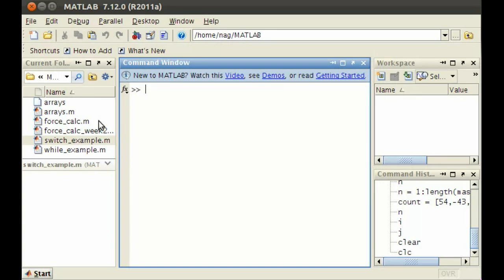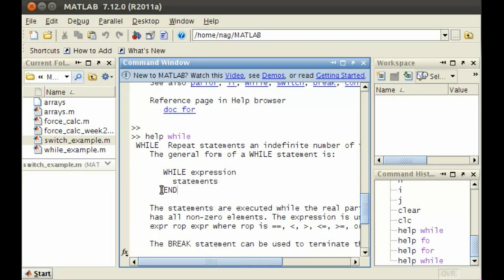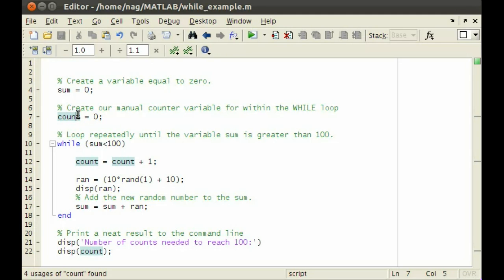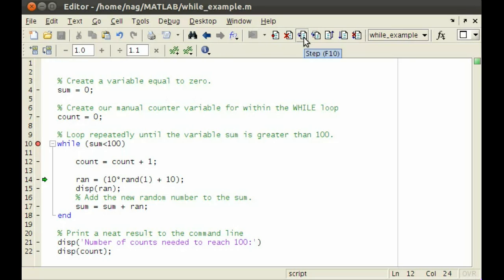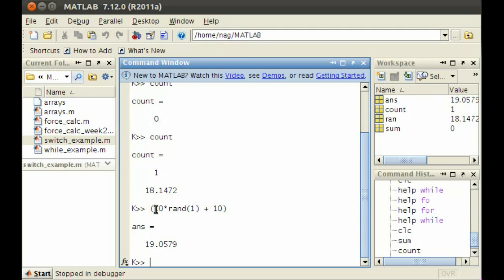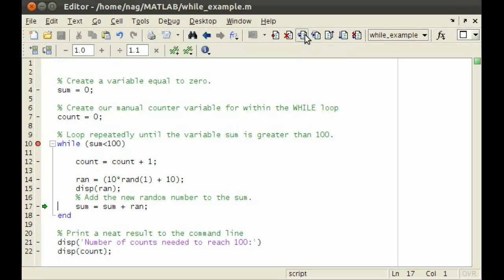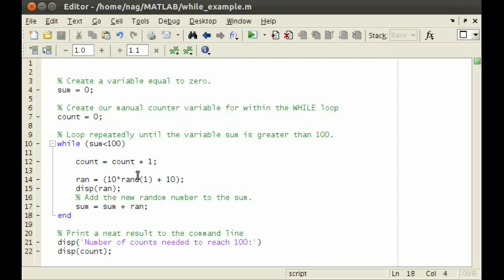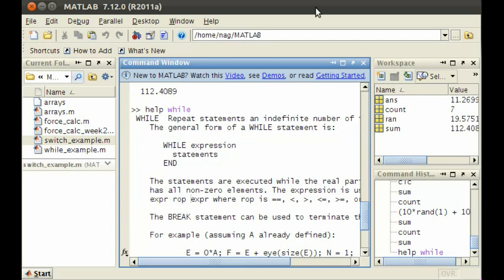Week 4 - Part 5: The While Loop